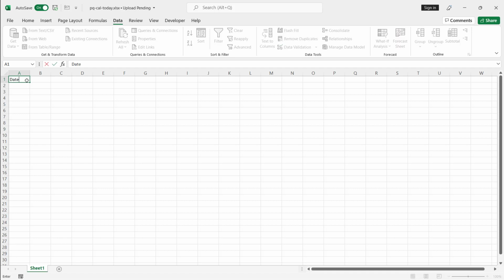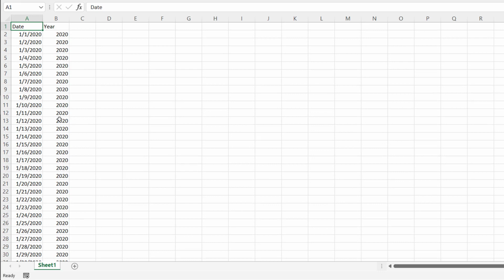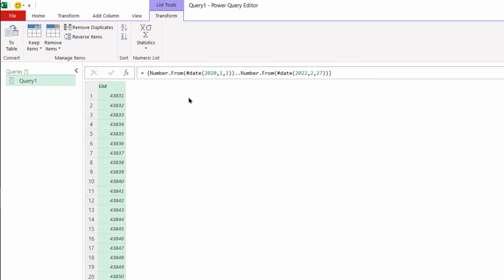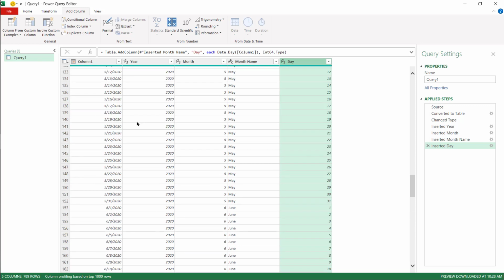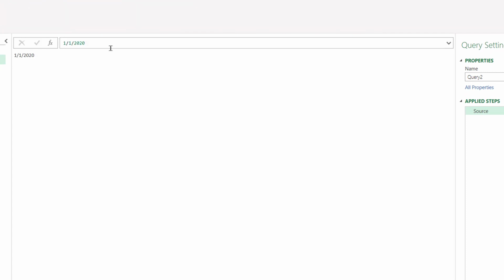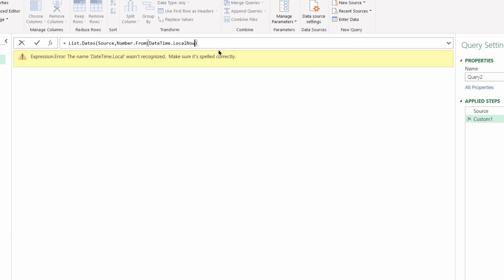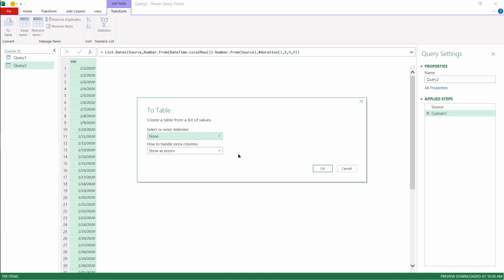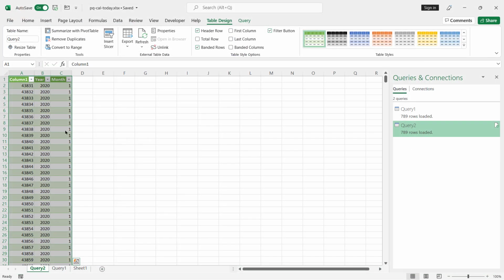Create a Calendar Table From Date to Today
When you’re analyzing data where you’ve got dates, sometimes it’s a good idea to create a calendar table that not only has a date, but single column fields for the year, month or day of week.  It helps then to show more detailed in your data.  You can create one directly in the Excel worksheet with functions or you can use Power Query to make it more dynamic like creating a rolling calendar to auto populates with the current date.

Creating a calendar table is not that hard and it’s useful information to help you do some additional analysis if you’re comparing dates or want to do some date grouping in a more granular way.  It’s takes little time to set up and it’ll be useful in the long run.